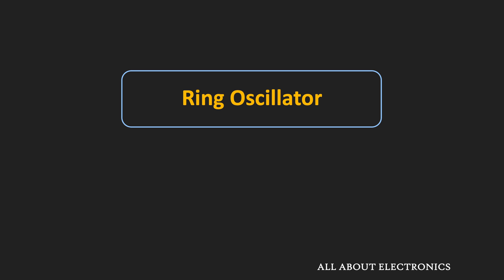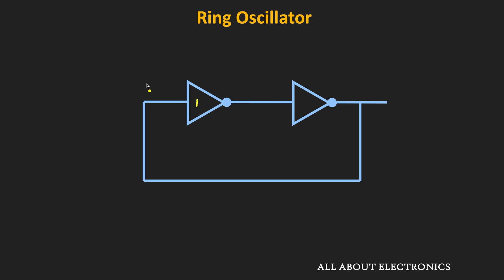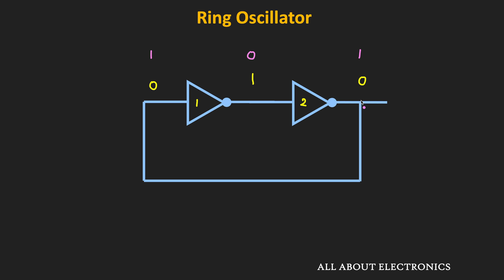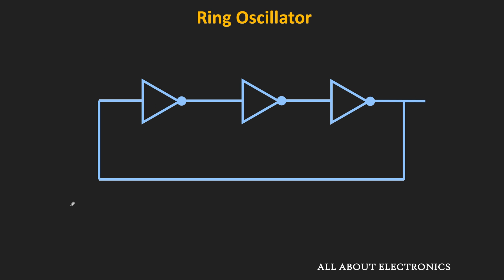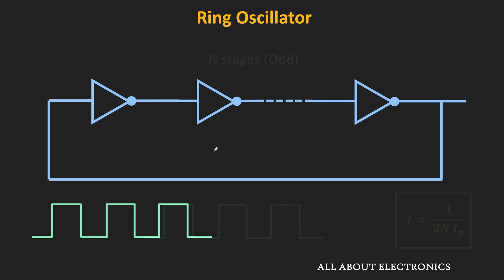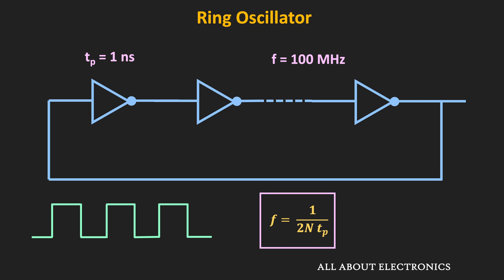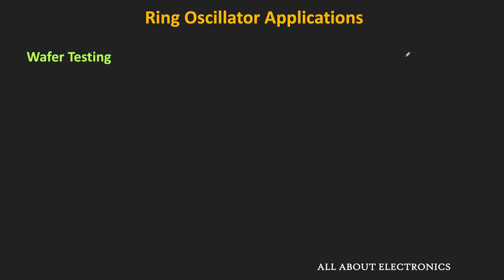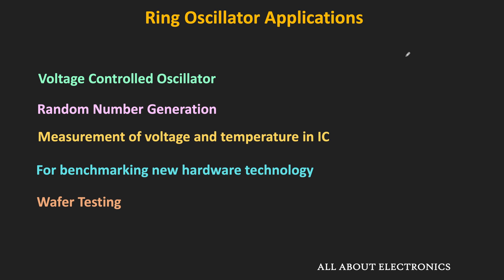Ring Oscillator Explained | Applications of Ring Oscillator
In this video, the Ring Oscillator and the applications of the Ring Oscillators are explained in detail.

What is a Ring Oscillator?

The Ring Oscillator consists of an odd number of Inverters (NOT gates) in the chain and there is a feedback from the output to the input side (The output of the last inverter is connected as an input to the first inverter).
Because of the finite propagation delay of the inverter, this configuration generates the square wave of the specific frequency.

The frequency of the Ring oscillator can be given as
f = 1 / (2*N*tp)
Where,
 N = No. of Inverters
tp = Propagation Delay of the Inverter

Applications of Ring Oscillator:

1) Voltage Controlled Oscillator
2) Random Number Generation
3) Measuring Voltage or temperature in the  IC
4) For benchmarking new hardware technology
5) For Wafer Testing (to identify the manufacturing deviations during the wafer fabrication)

Chapters:
0:00 What is Ring Oscillator?
5:18 Applications of Ring Oscillator

This video will be helpful to all the students of science and engineering in understanding the Ring oscillator and its applications.